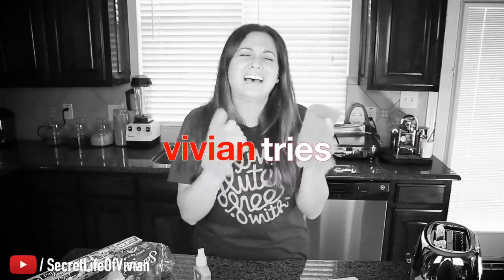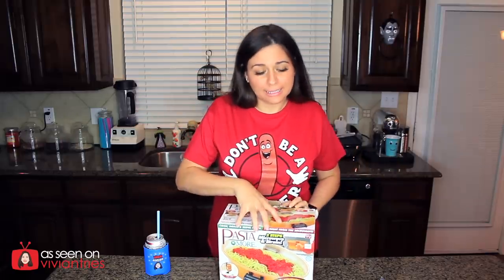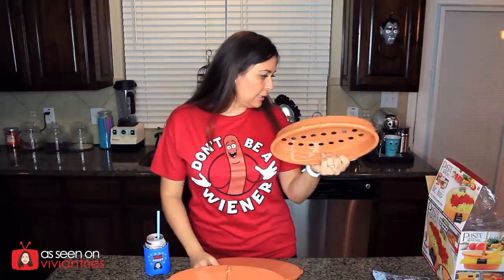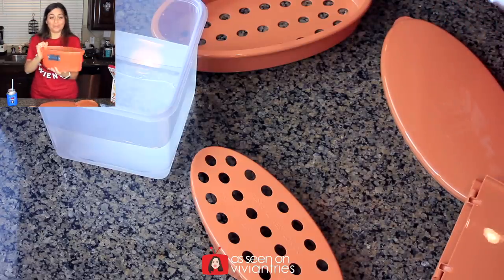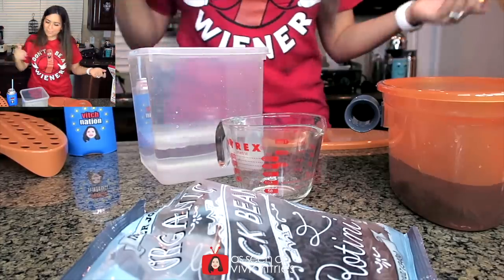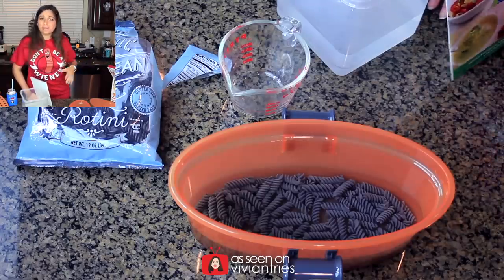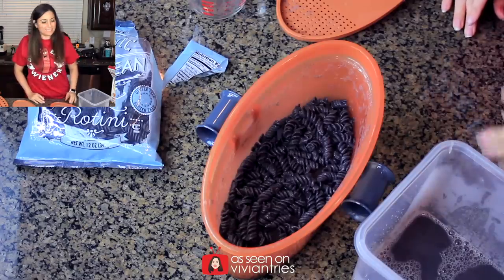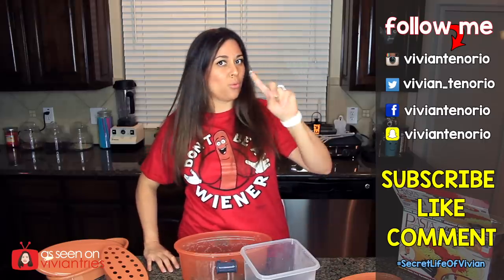Pasta N More Review | Testing As Seen on TV Products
Here's my review of Pasta N More. About: Easily cook pasta right out of the microwave. Use Pasta N more to steam vegetables, poach or boil eggs, cook pasta, and even make smores. This cooker is nonstick and Bisphenol A-Free (BPA) for healthier cooking. Cook, drain and store pasta straight from your microwave with Pasta N More. Perfect Temperature technology heats water instantly for perfectly cooked pasta every time. Drain it right through the lid, then switch to the storage lid for saving leftovers.

Included with your purchase.
- Made from sturdy, non-softening plastic that is BPA-Free and dishwasher-safe.
- Boil, steam, strain, cook, serve and store food and pasta.
- Pasta N More unit with water level indicator.
- Bottom steamer rack - perfect for steaming corn cobs or ears.
- Extender Ring - creates an additional top layer allowing 2 food items to be cooked at the same time.
- Storing lid is airtight for storing leftover pasta or food.
- Sieving lid - allows you to empty out water without your pasta spilling out.
- Tight-fitting lids don't dislodge when the container is held upside-down ensuring nothing spills.
- Internal dimensions: 4.8 inches depth x 11.5 inches long.
- Cool-touch handles remain cool to the touch right out of the microwave.